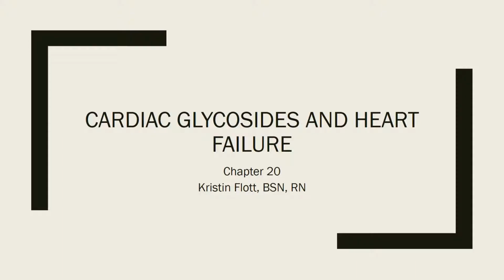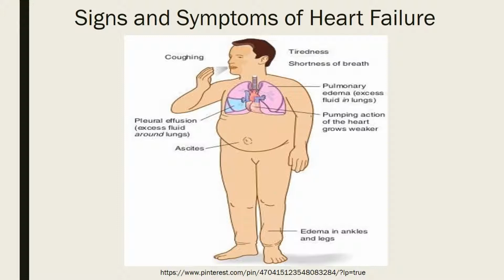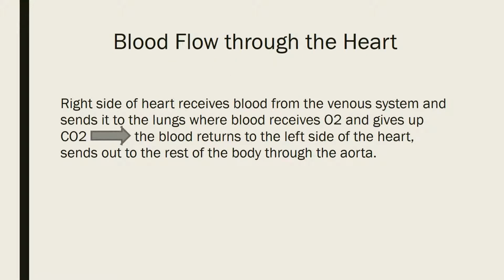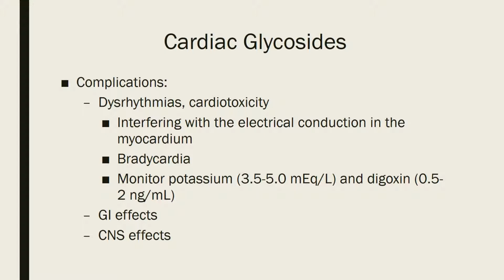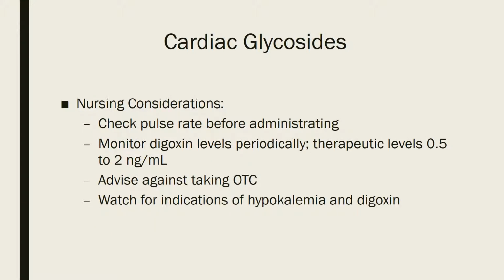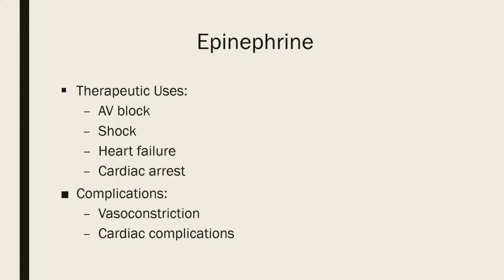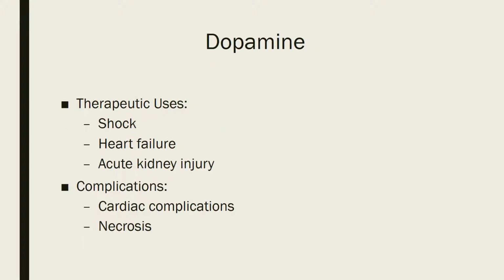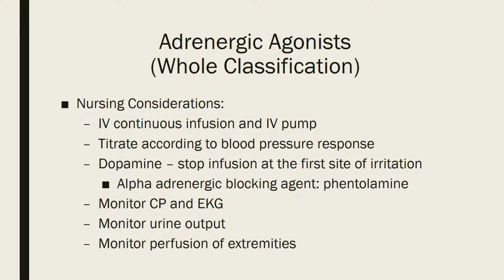Chapter 20 Cardiac Glycosides Heart Failure